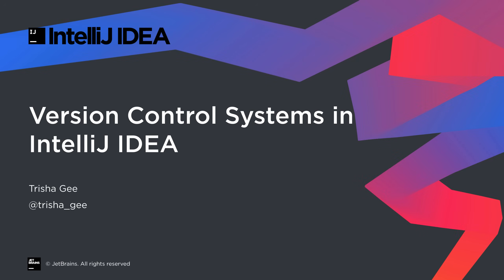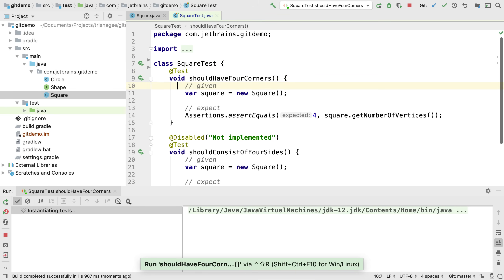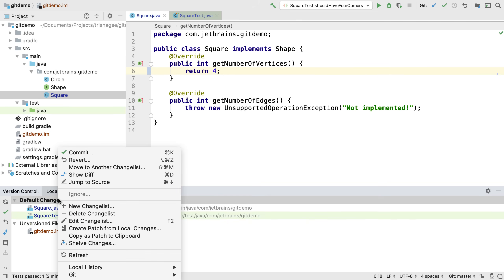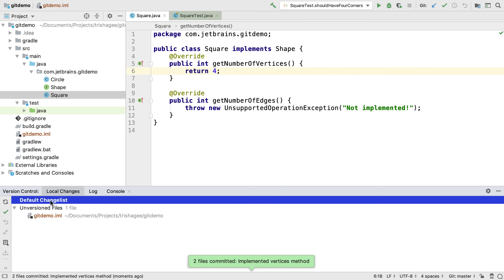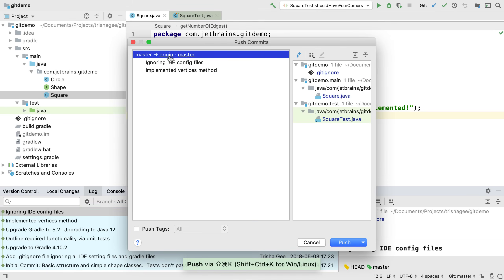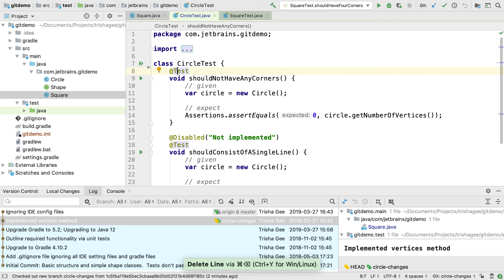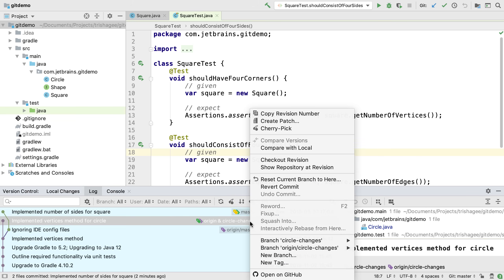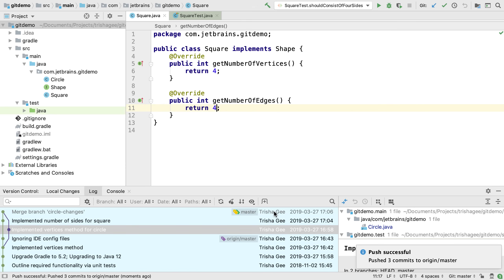IntelliJ IDEA. Introduction to Version Control Systems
An overview of the key functionality for version control systems, demonstrated using Git. This video covers:
 - Checking out from remote repository
 - Gutter support for line changes
 - Local changes window
 - The Commit dialog
 - Ignoring files
 - File history
 - VCS log view
 - Pushing changes
 - Creating a branch
 - Committing and pushing in one action
 - Switching branches
 - Merging
 - Annotations

Category: Version Control